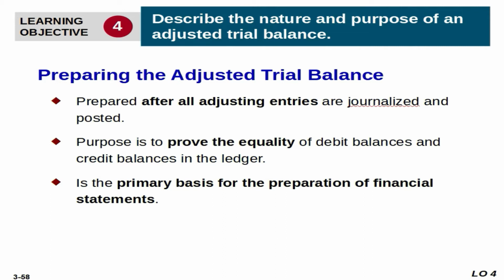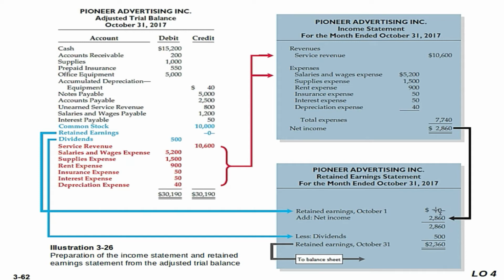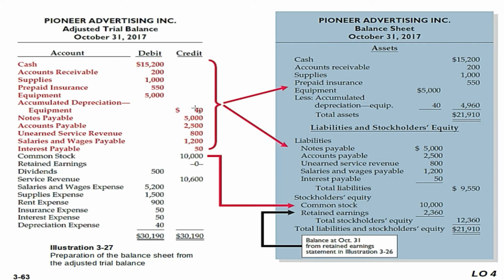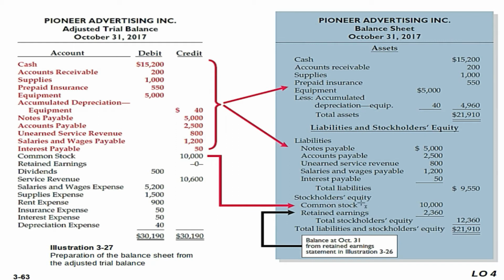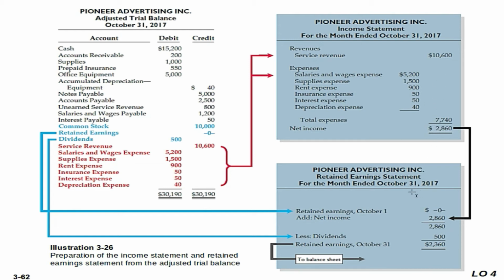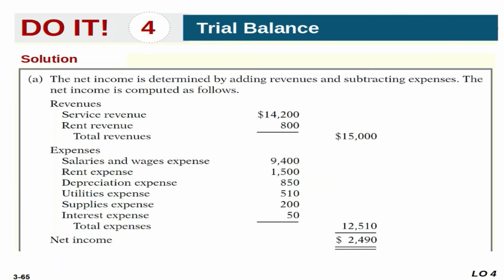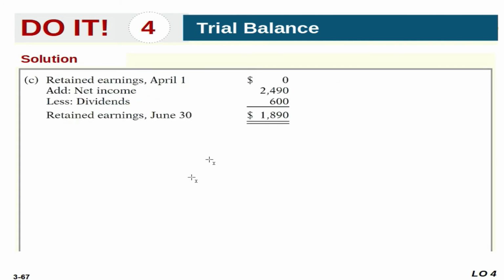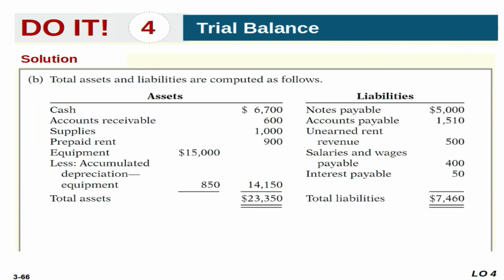Accounting Cycle 6 & 7 - The Adjusted Trial Balance and the Financial Statements